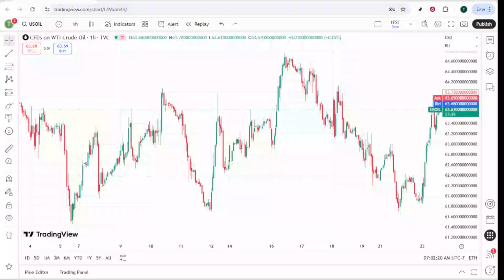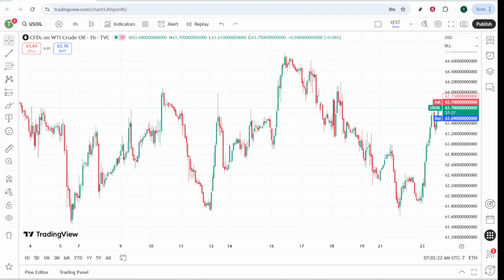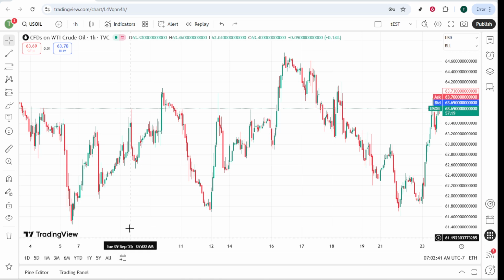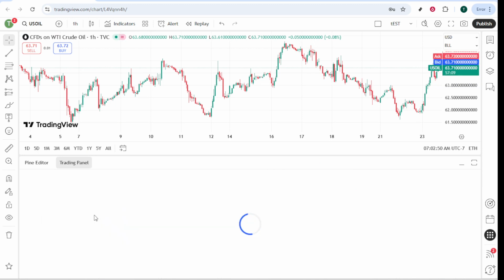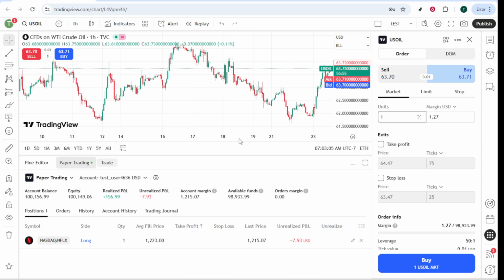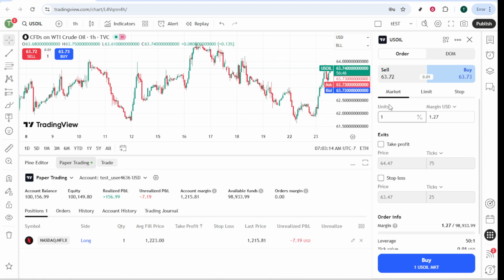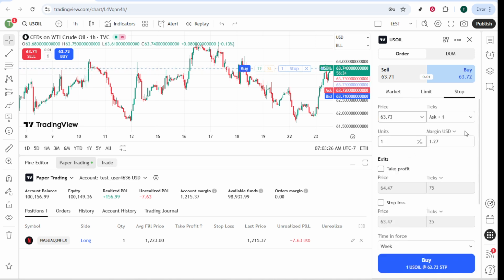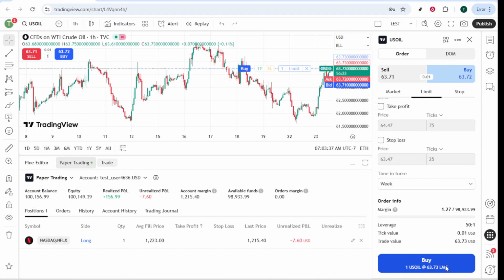How to Enter Trades on TradingView [2025 Guide]